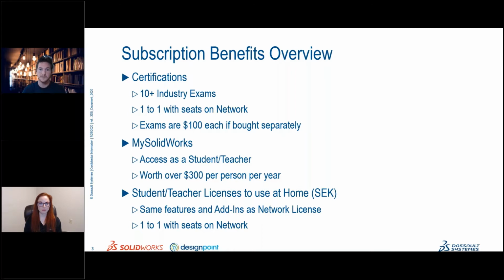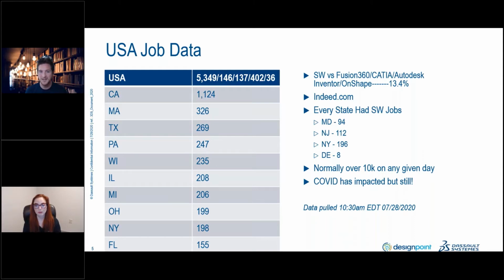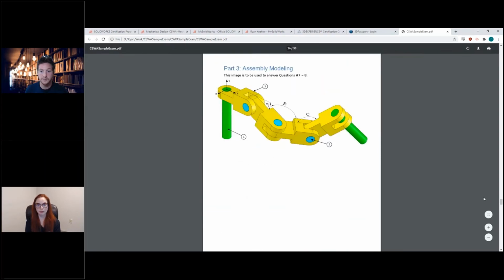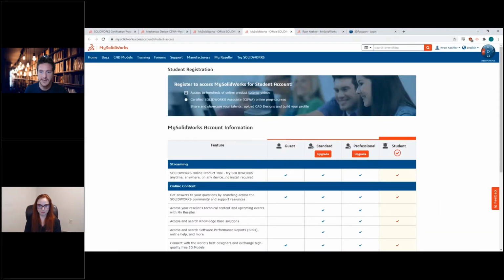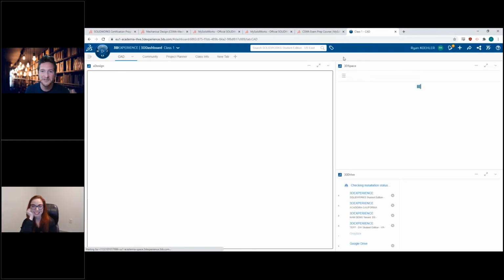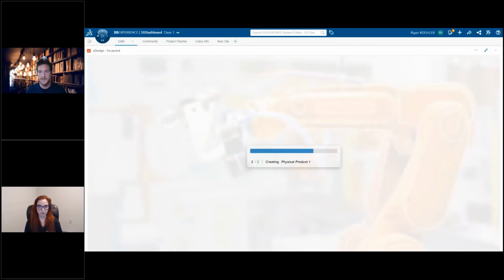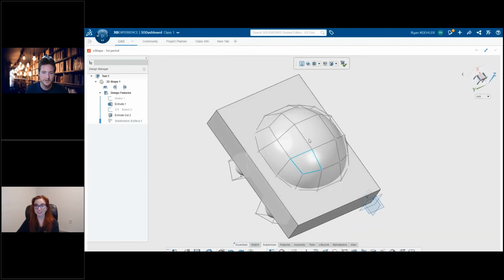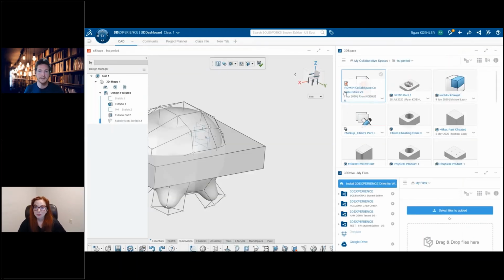SOLIDWORKS Education for Colleges and Universities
Are you in the Educational Sector? Has the pandemic gotten your department, and your students, concerned about how to resource or function during the upcoming semester? Whether you've already invested in SOLIDWORKS, or have no idea what resources are available to you...We’re here to help.

Watch this informative webinar on how SOLIDWORKS EDU can benefit you for the upcoming Fall semester.

Topics covered will include:

•       Are you using all of the benefits you’re already paying for (existing SOLIDWORKS EDU customers)?

•       How can you & your instructors' leverage industry certifications during COVID-19 with Parent/Guardian Proctoring?

•       Late/Remote start in the Fall? What are your cloud-based options, to help make this an easier transition?